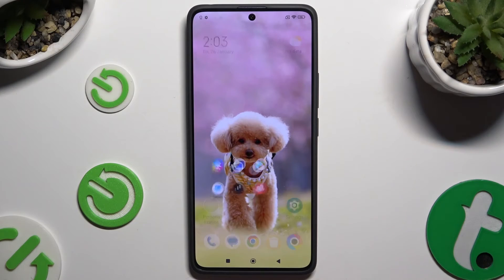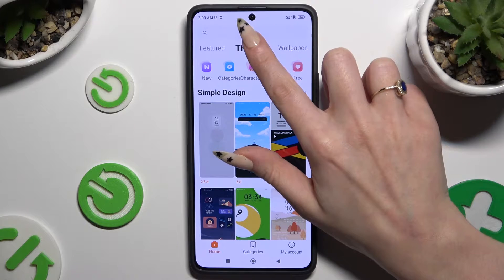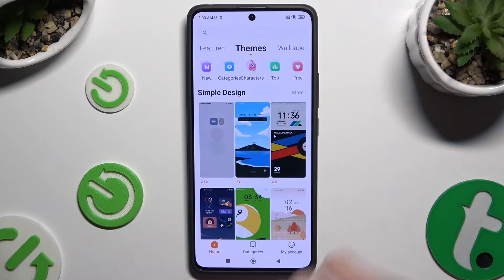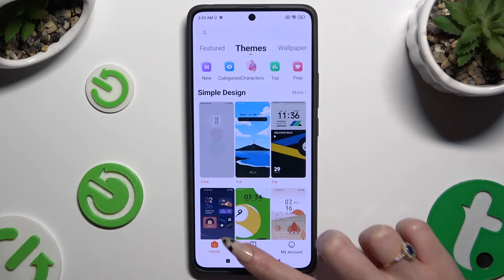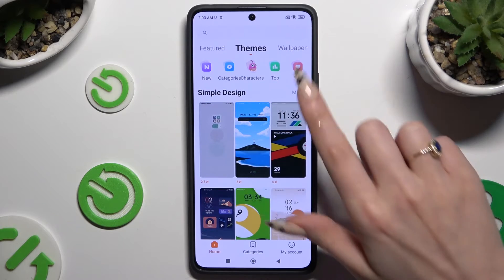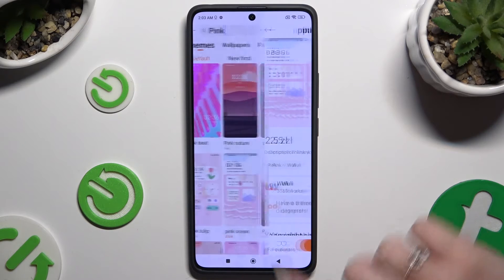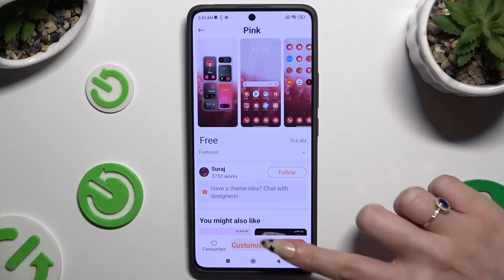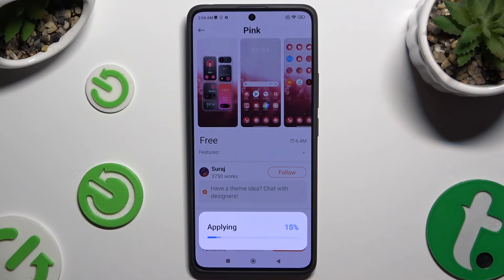Poco X6: How to Change Your Device Theme - Customize Your Experience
Ready to give your Poco X6 a fresh new look? This video is your ultimate guide to changing the theme on your device. Whether you're looking to switch to a dark theme for night-time use, prefer a minimalist design, or want to spice things up with vibrant colors and dynamic wallpapers, we'll show you how to customize your Poco X6 to match your style. Follow along as we dive into the settings and explore the world of themes available for your device.

How to change the theme on Poco X6?
Where to find more themes for Poco X6?
How to download and apply new themes on Poco X6?
Can I customize individual elements like icons and wallpapers on Poco X6?
How to revert to the default theme on Poco X6?
What are the best themes for Poco X6?
How to set up a dark theme on Poco X6?